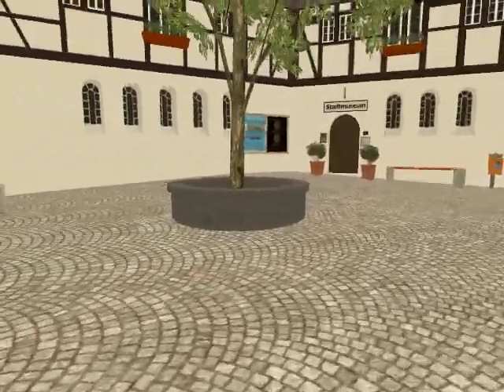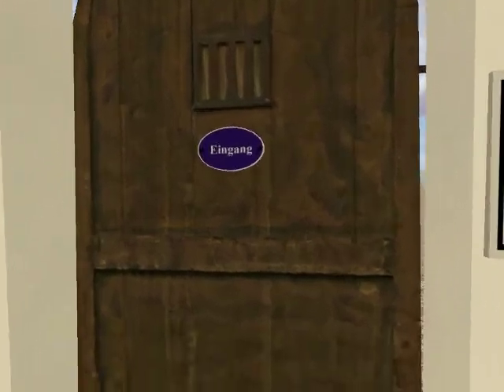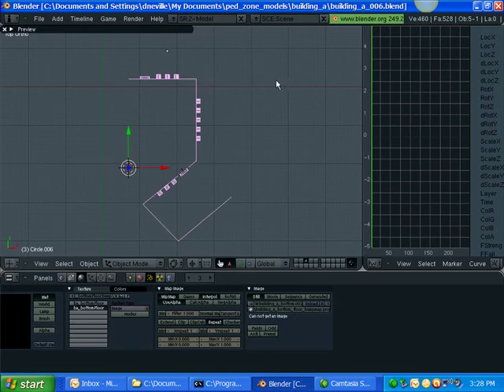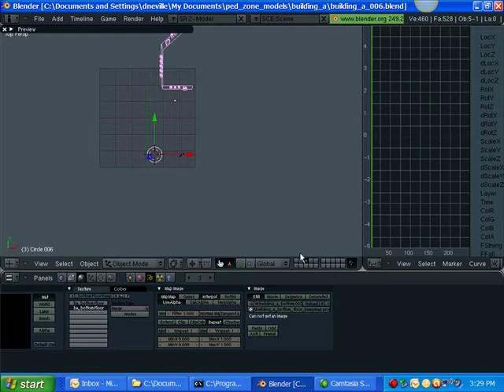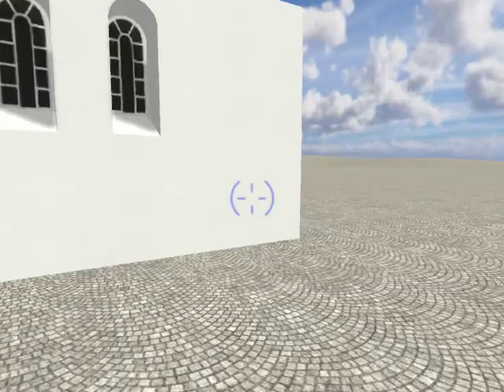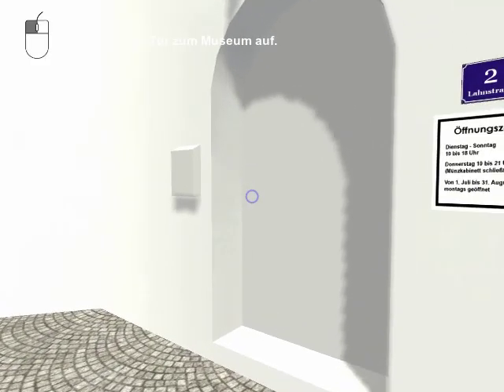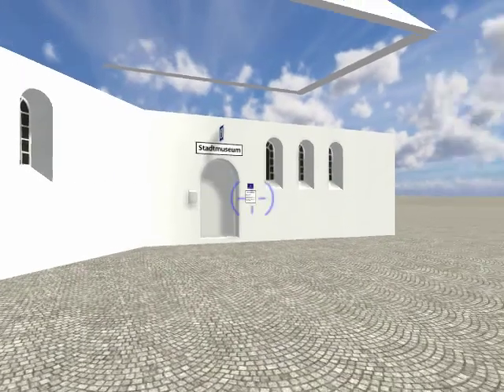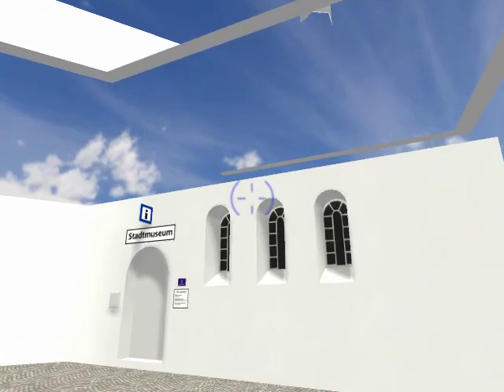Problems with Rotation and Scaling in Blender and Unity